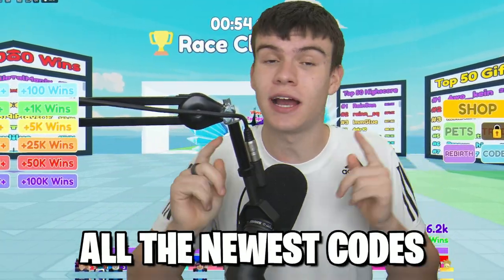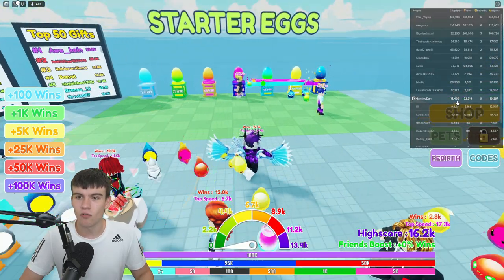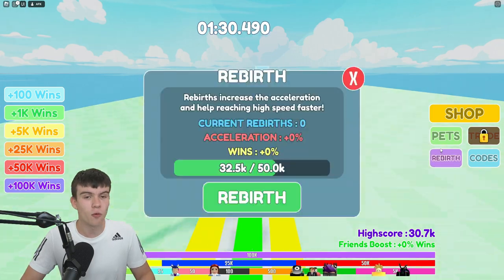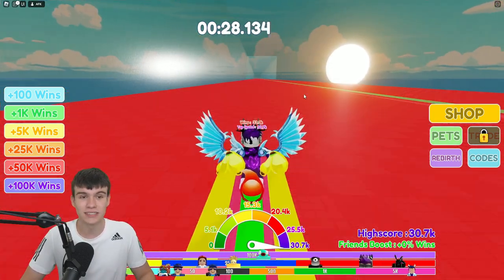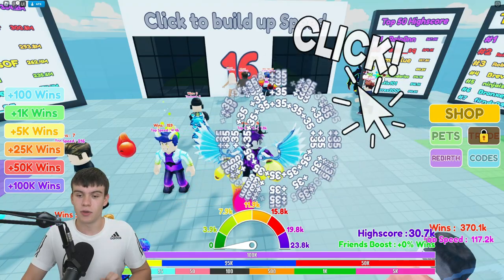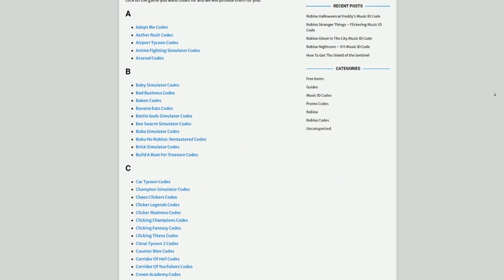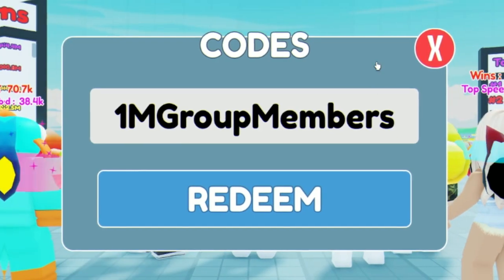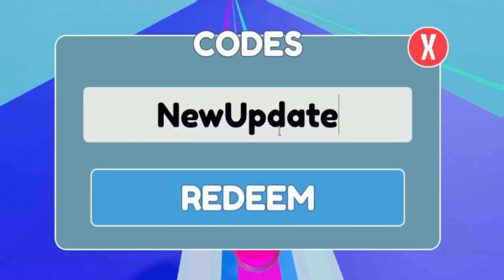*NEW* ALL WORKING CODES FOR RACE CLICKER OCTOBER 2022! ROBLOX RACE CLICKER CODES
In this video I will show you ALL Race Clicker CODES on Roblox! The NEW codes will give you rewards for Race Clicker...